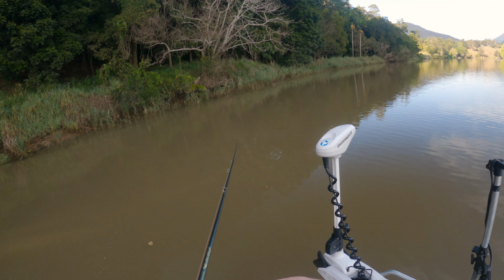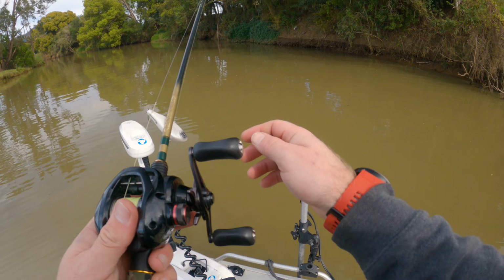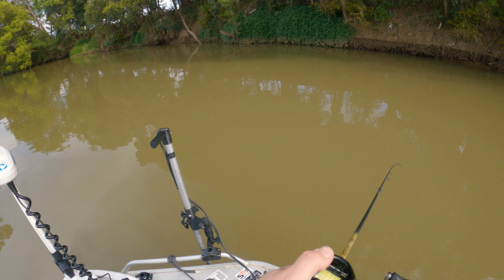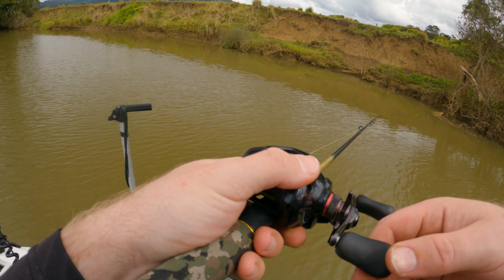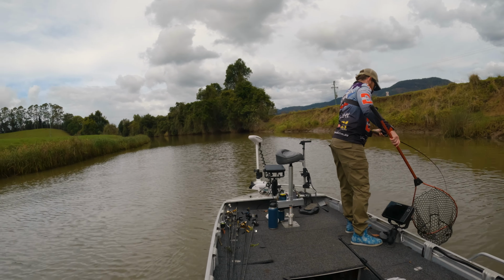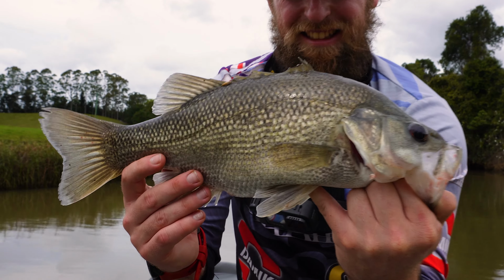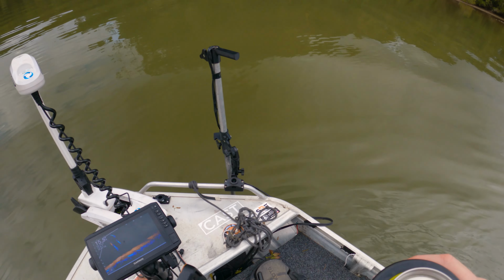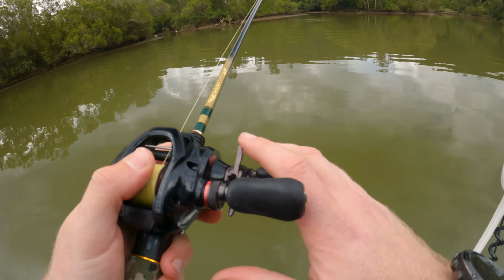Testing out a New Crankbait Bass Fishing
Took the new colour range of Damiki Napjaru's out for a bass bash for some good results.

Gear Used-

Damiki Napjaru